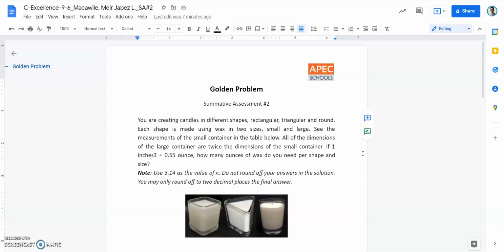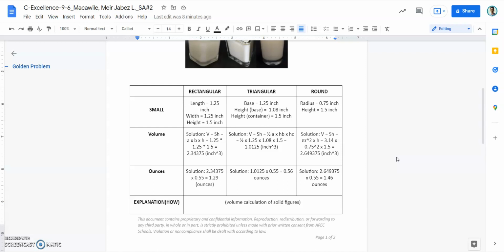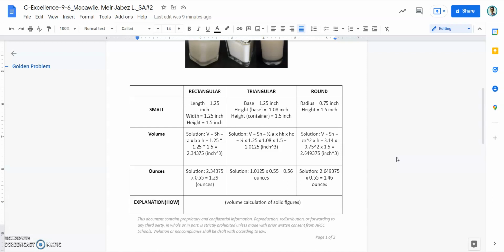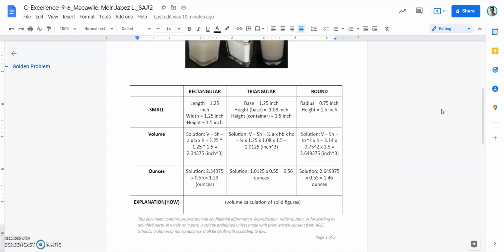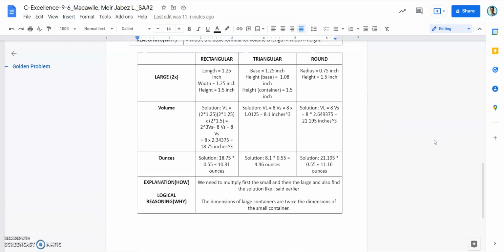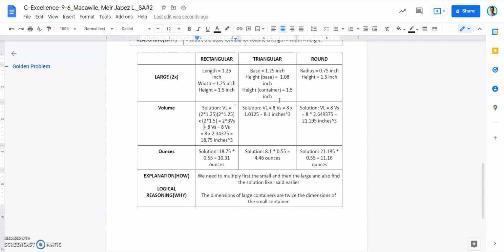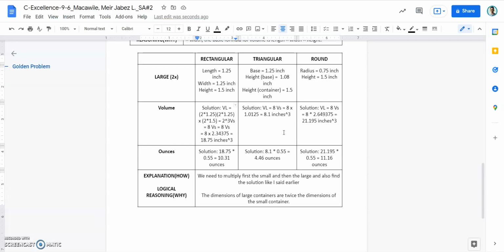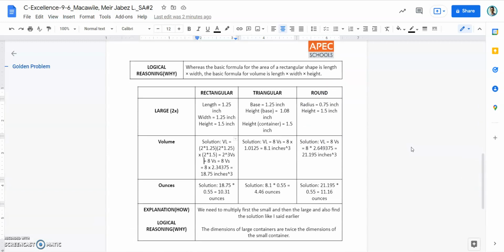C-Excellence-9-6_Macawile, Meir Jabez L._SA#2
You are creating candles in different shapes, rectangular, triangular and round. Each shape is made using wax in two sizes, small and large. See the measurements of the small container in the table below. All of the dimensions of the large container are twice the dimensions of the small container. If 1 inches3 ≈ 0.55 ounce, how many ounces of wax do you need per shape and size?

Note: Use 3.14 as the value of π. Do not round off your answers in the solution. You may only round off to two decimal places the final answer.